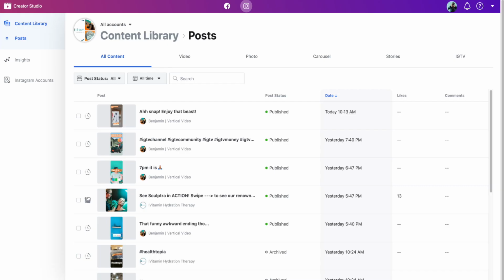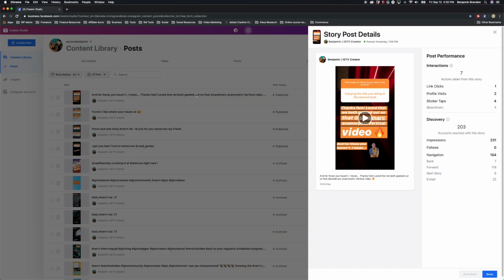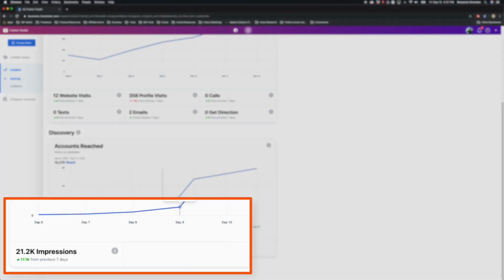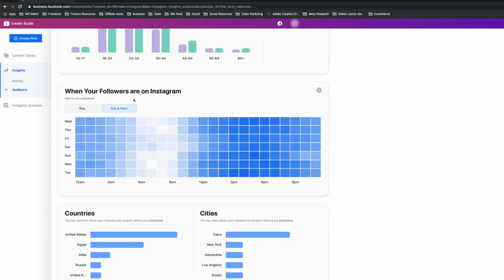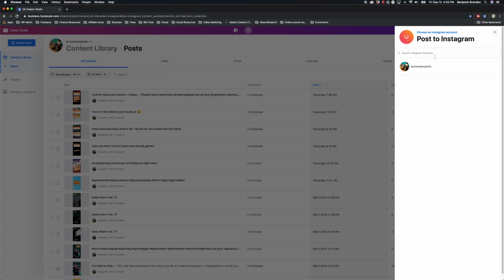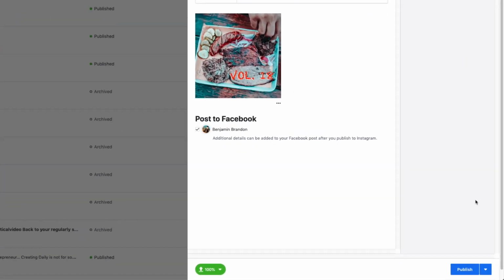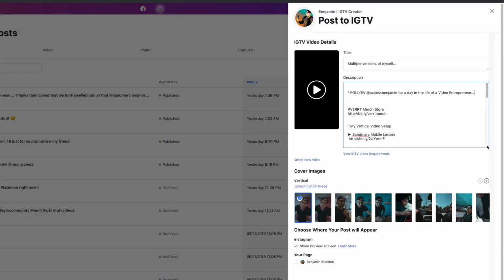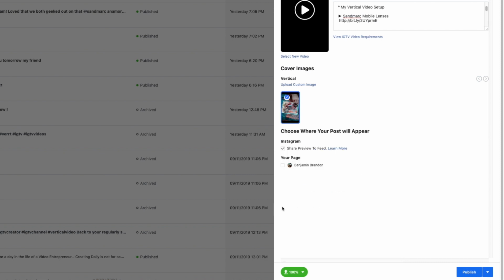Schedule/Upload Instagram & IGTV Post On Your Computer!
►TRIPODS
Joby 3K Kit GorillaPod

► GIMBAL
Zhiyun Smooth Q